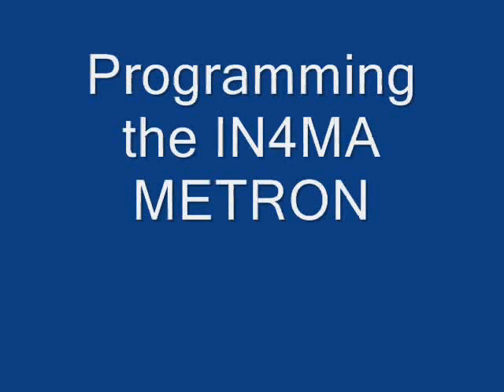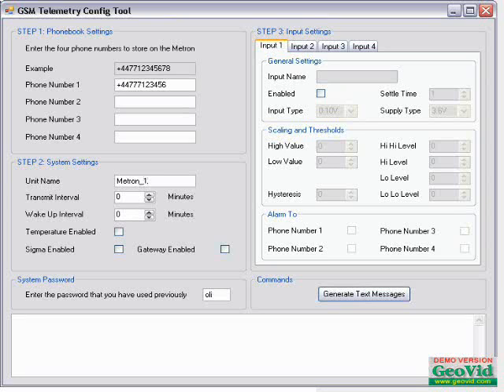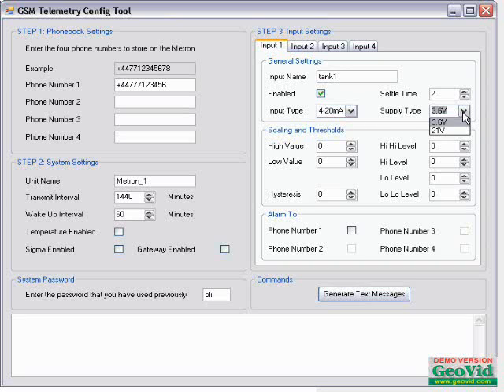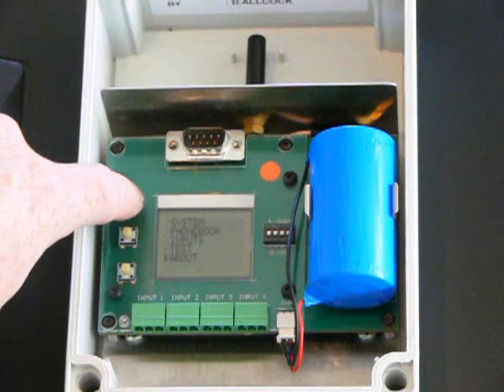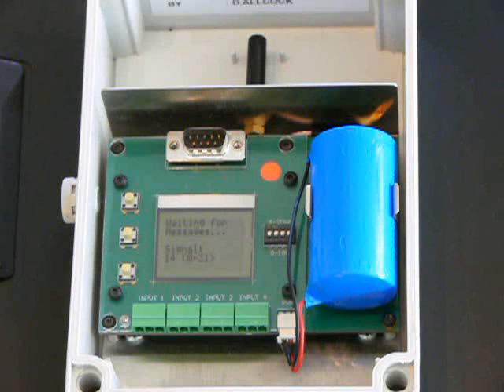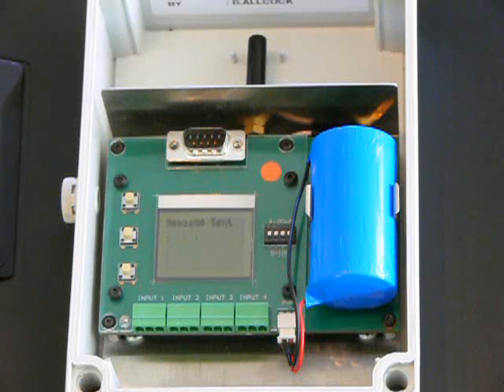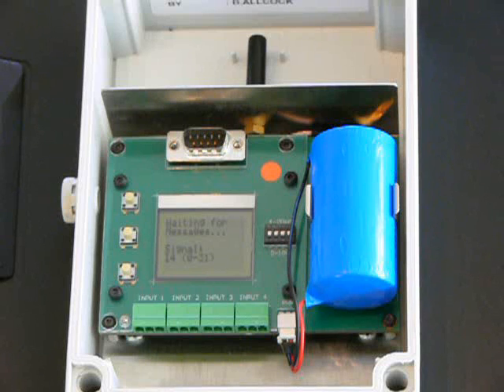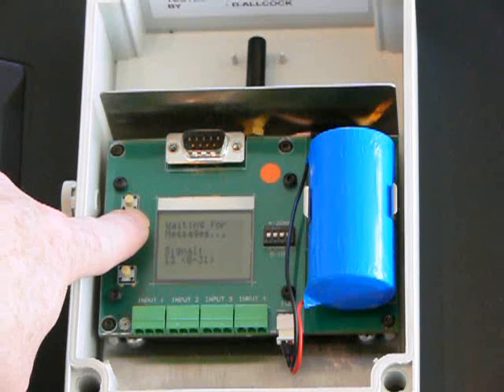Programming the IN4MA Metron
This video shows you how to program the IN4MA Metron remote monitoring device that sends text messages to your mobile phone from sensors such as temperature, level, pressure and flow. More information on hte product range can be found